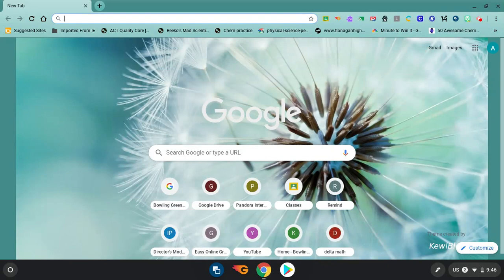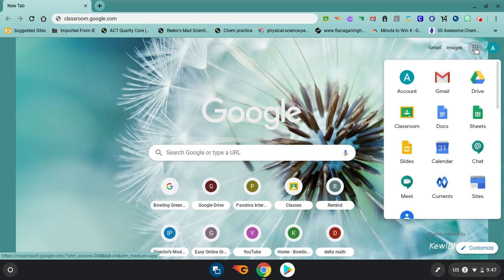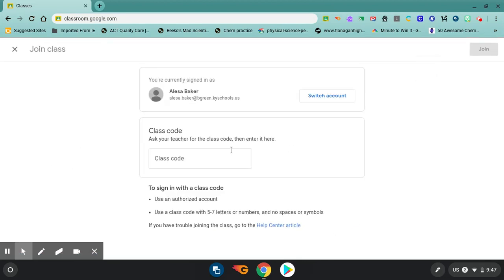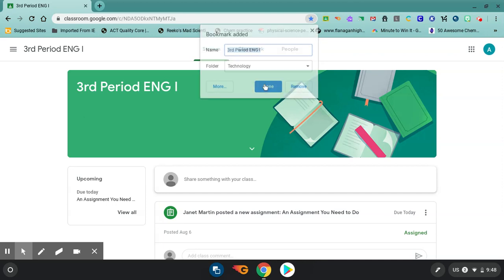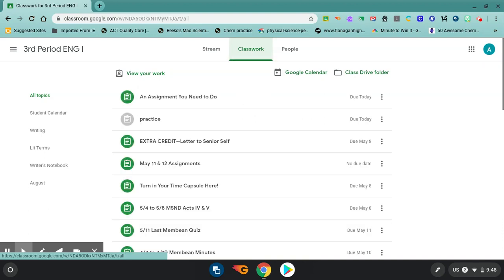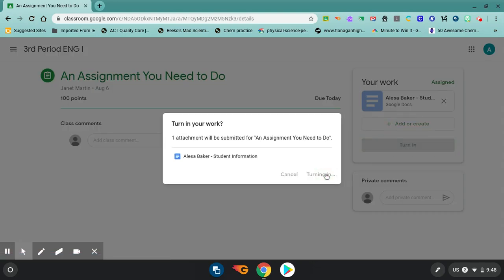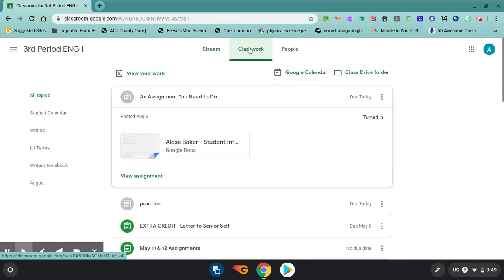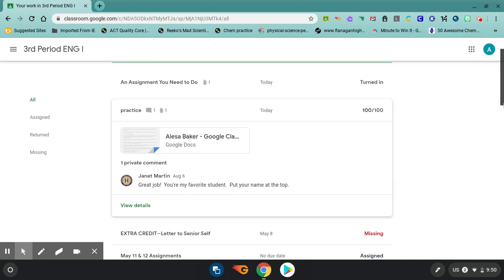Student Tutorial for Google Classroom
Help students get started with Google Classroom